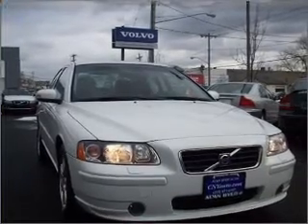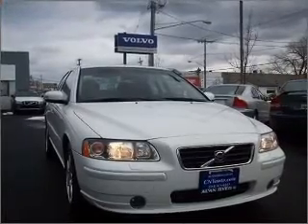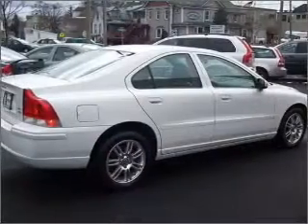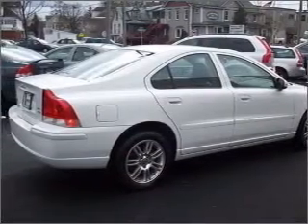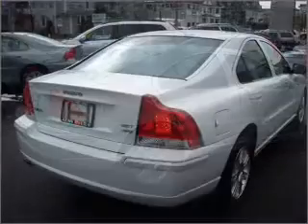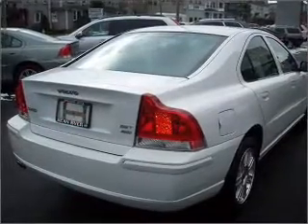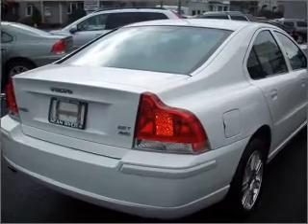2007 Volvo S60 - Syracuse NY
Year: 2007
Make: Volvo
Model: S60
Engine: 2.5 liter inline 5 cylinder 20 valve
Transmission: Automatic
Exterior: White
Miles: 42378

Alan Byer Volvo